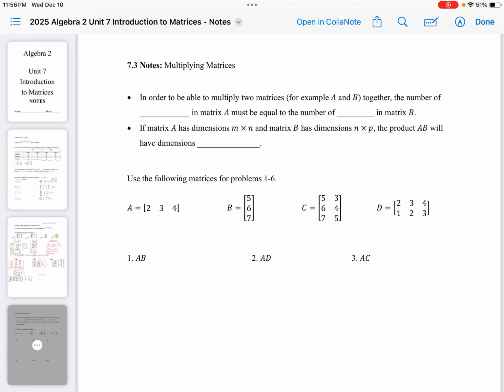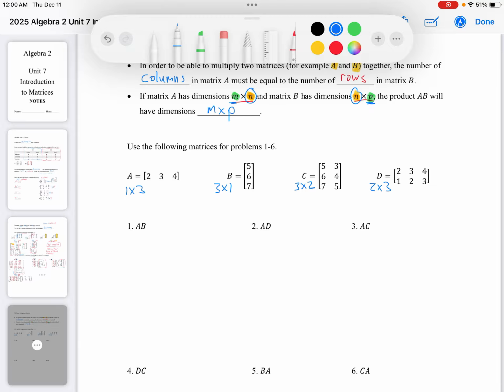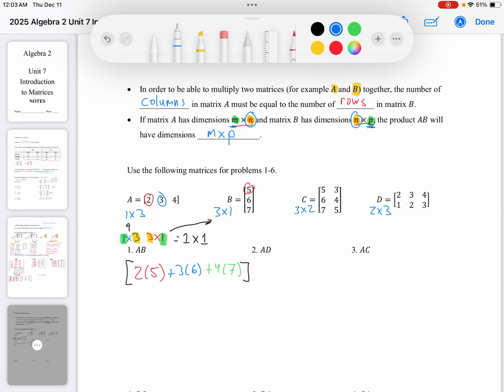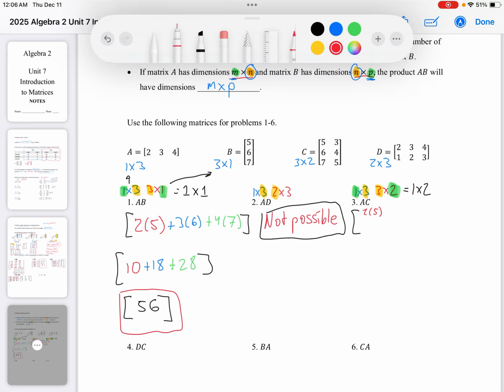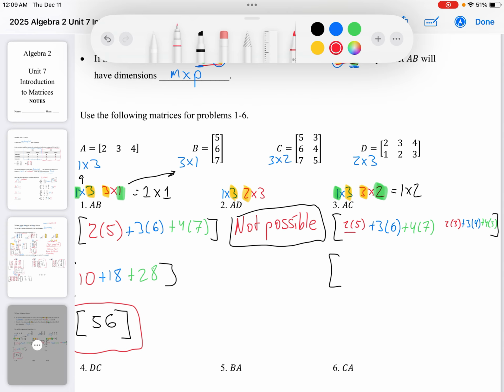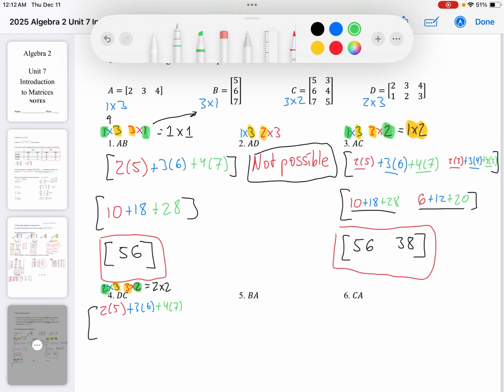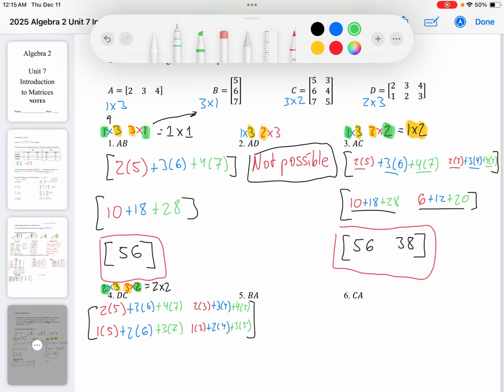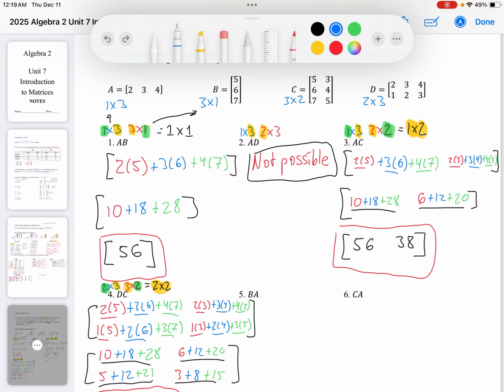Algebra 2 Unit 7 Introduction to Matrices - 7.3 Notes: Multiplying Matrices (Part 1)